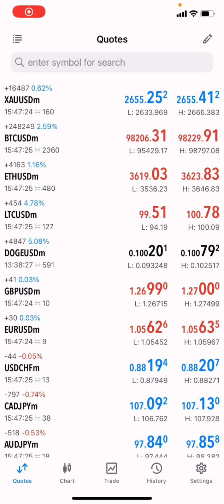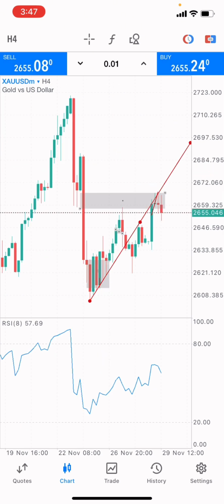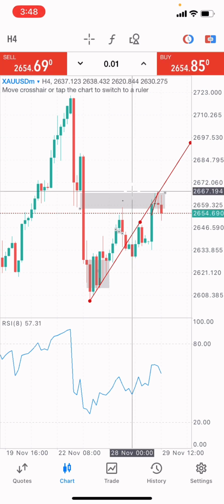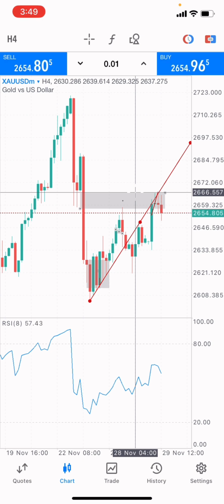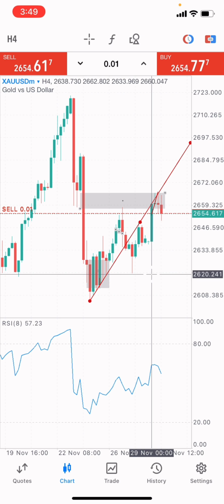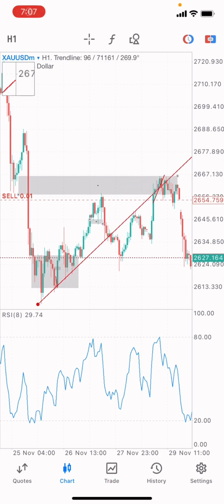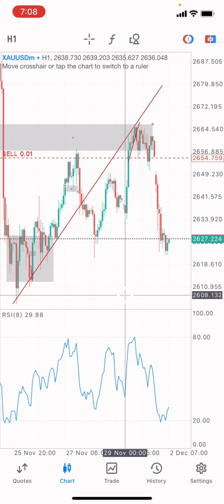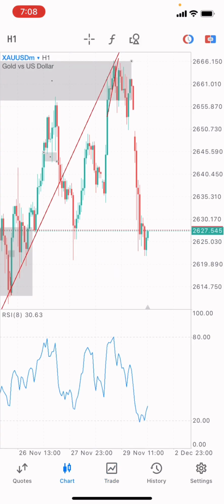100$ to 10,000$ part one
forex
live forex account flipping
small forex account flipping
grow small forex accunt
live foex account flipping